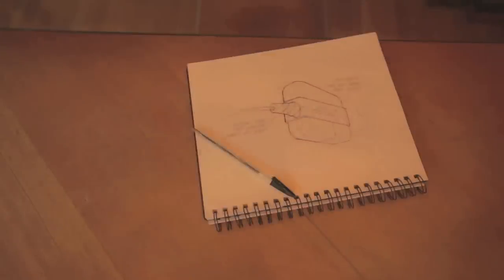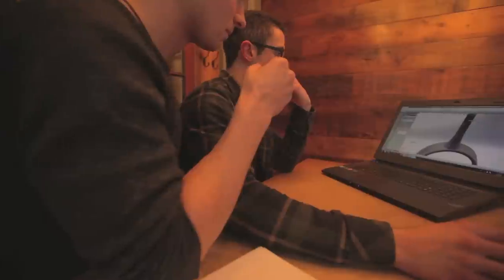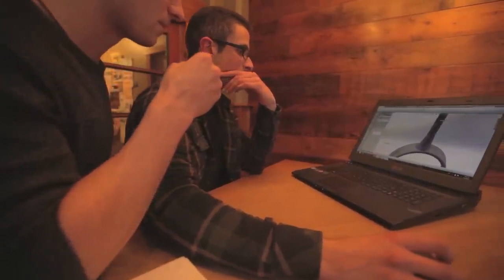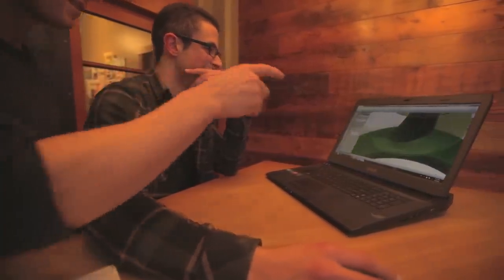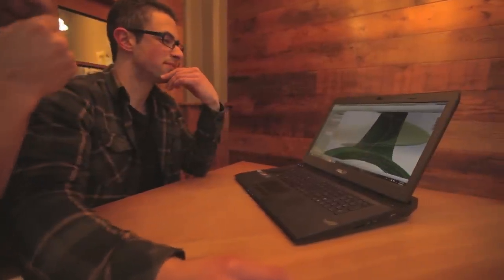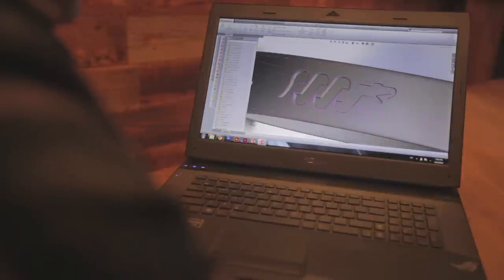Python Cord Story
Python Cord Protector is designed to prevent your Mac or PC laptop charger from breaking. All while keeping your cords organized.